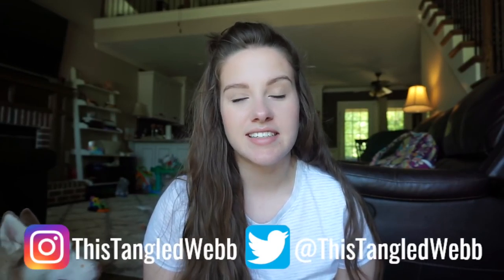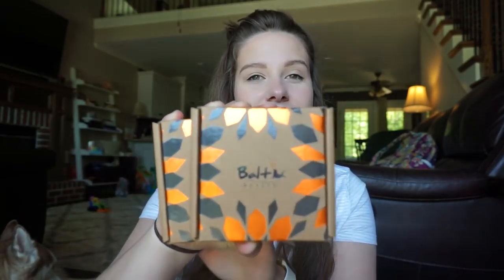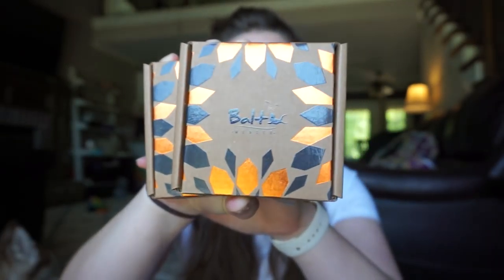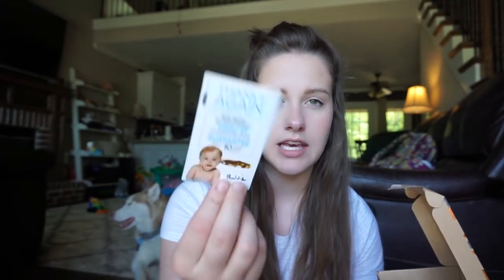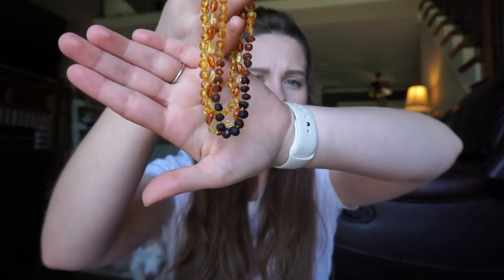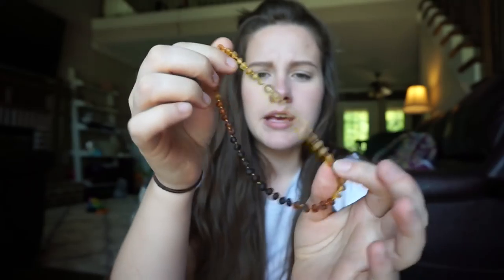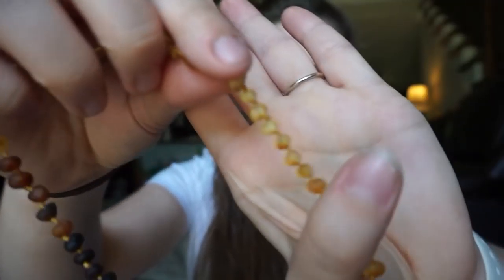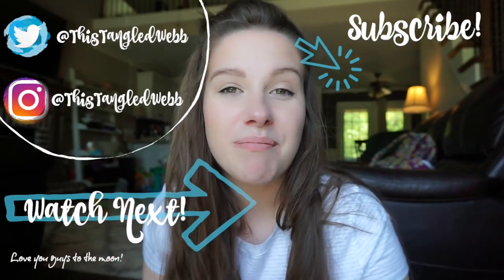Baltic Wonder Amber Teething Necklaces!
My Secret Weapon | Baltic Wonder
Amber teething necklaces are my JAM! I have had the best experiences with Baltic Wonder necklaces and I'm SO excited to be sharing them with you!

MY CAMERA